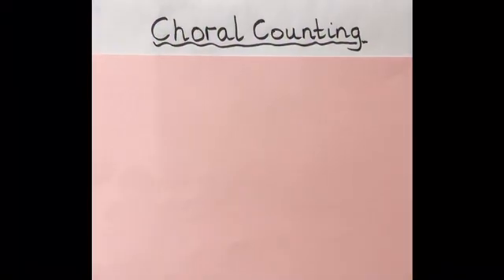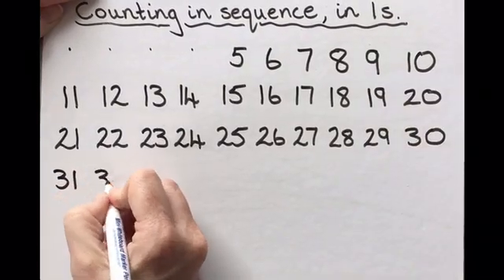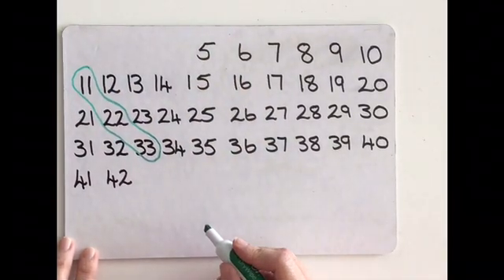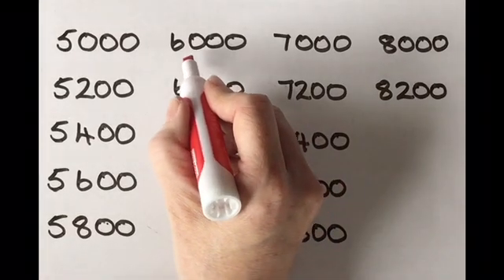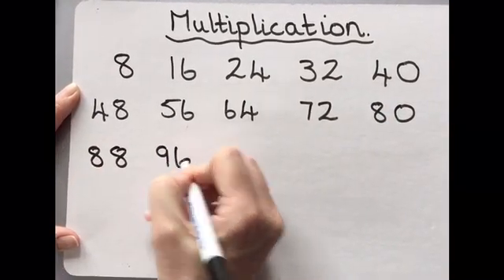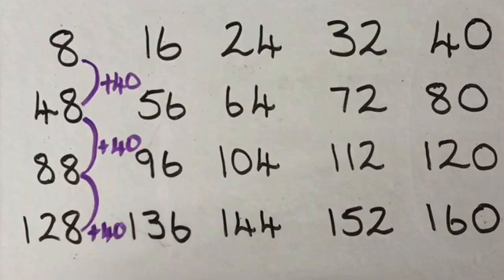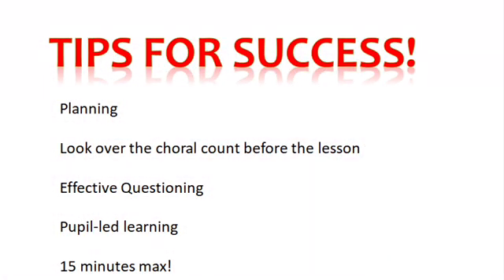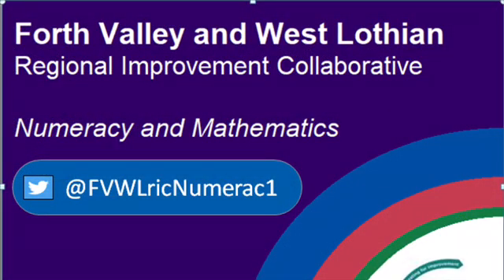INTRO TO CHORAL COUNTING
A short introduction into the use of Choral Counting activities